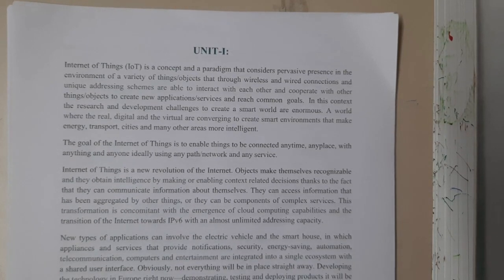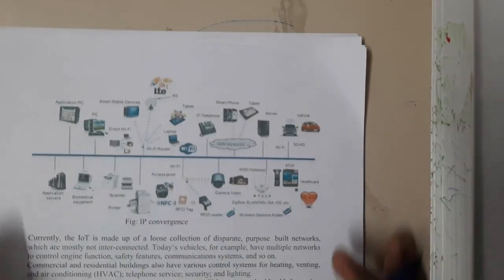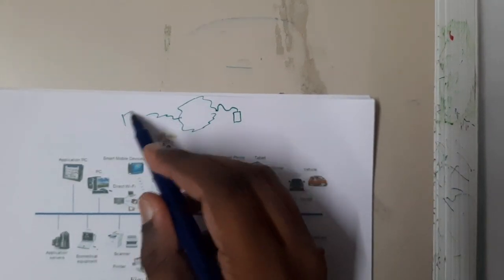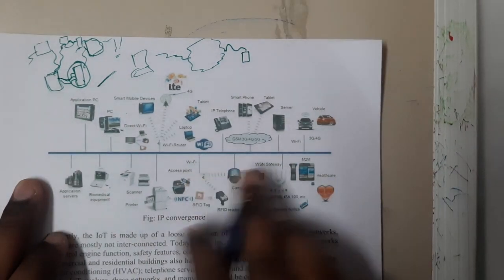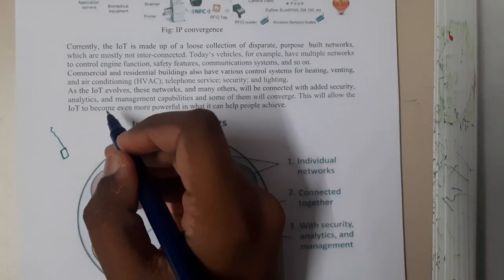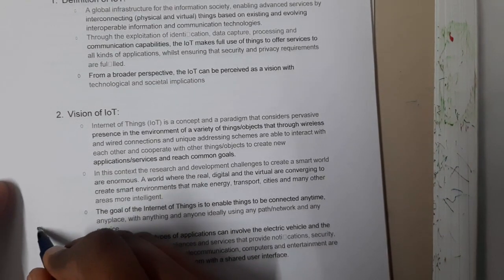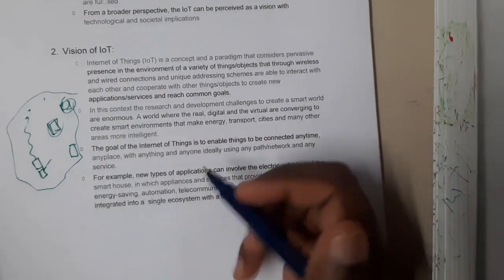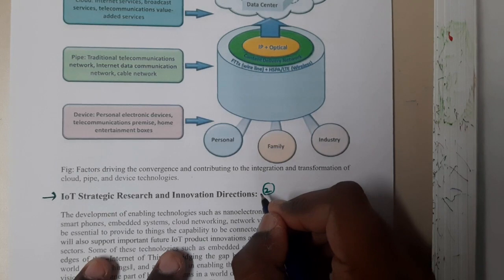1.1 Define IOT and its vision